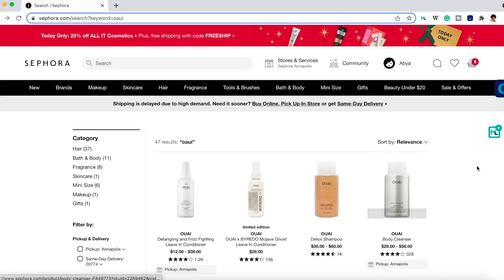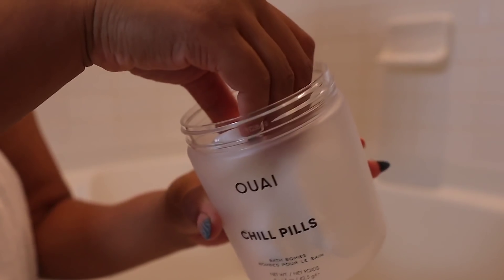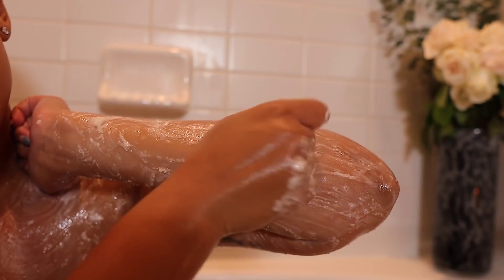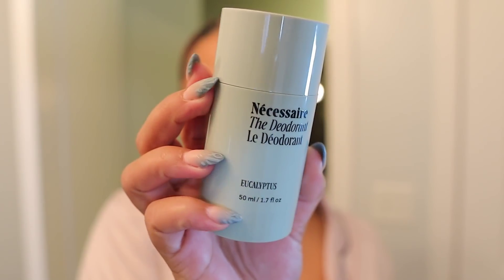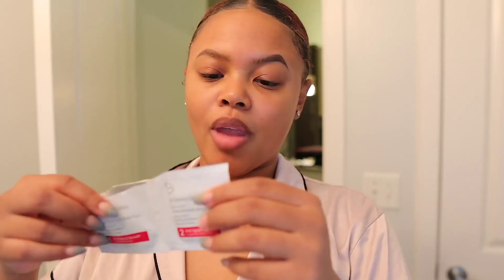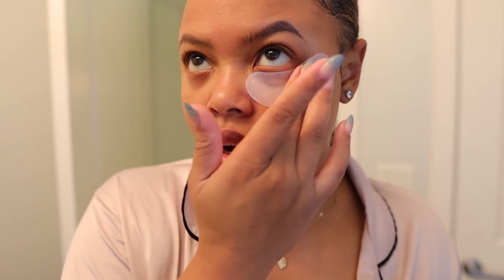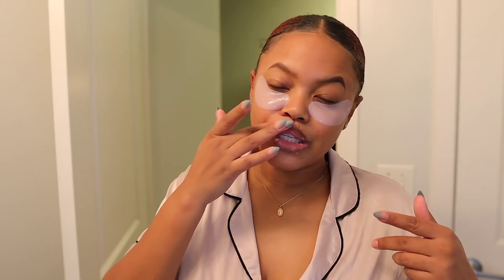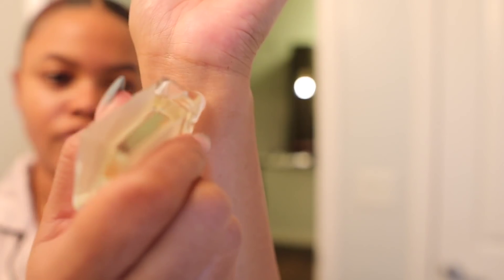RELAXING SELF CARE ROUTINE! Hygiene, Fragrance, Smooth Glowy Skin with Sephora | Naturally Sunny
Hey gurl hey, I have been pushing off my self-care nights for moving nights. So I am thankful for this moment. If you haven't already, sign up to become a Sephora Beauty Insider! The BEAUTY FOR ALL Event is here!!! This is a ONE TIME USE code so be sure you don't forget anything! The event runs from 12/3 - 12/12.

♡ PRODUCTS  MENTIONED
» Maison Louis Marie No. 4
» Dr. Dennis Gross Skincare Alpha Beta Extra Strength Daily Peel
» OAUI Chill Pill
» Fresh Brown Sugar Bath & Shower Gel
» OAUI Scalp & Body Scrub
» Fenty Skin Butta Drop Whipped Oil Body Cream
» Necessarie The Deoderant with AHA
» Bite Beauty Agave+ Weekly Vegan Lip Scrub
» Peace Out Puffy Under Eye Patches
» Bobbi Brown Vitamin Enriched Face Base Priming Moisturizer